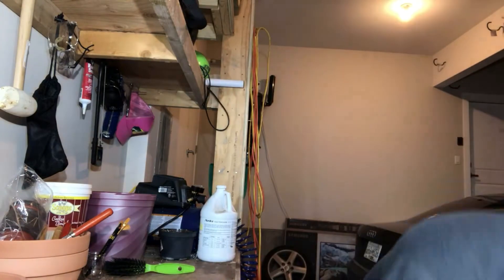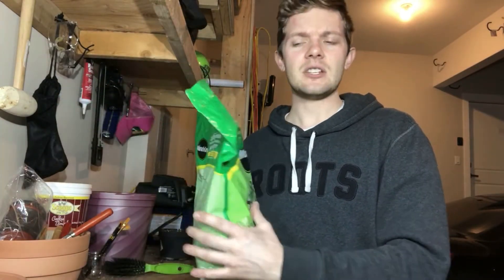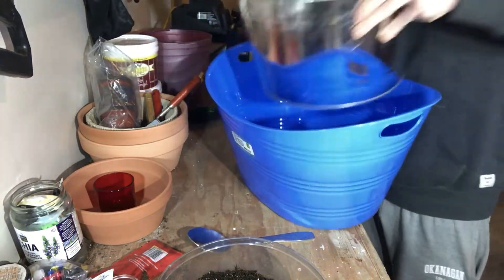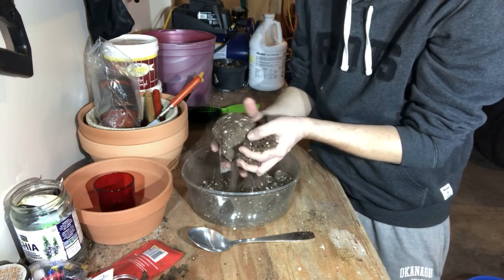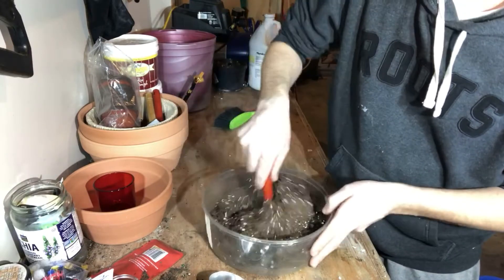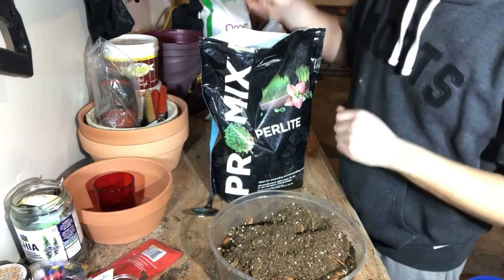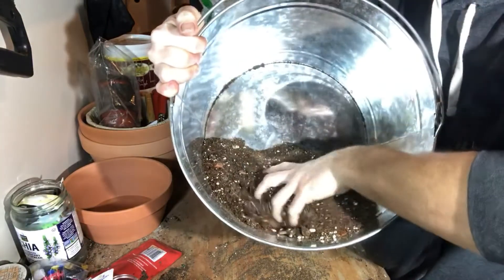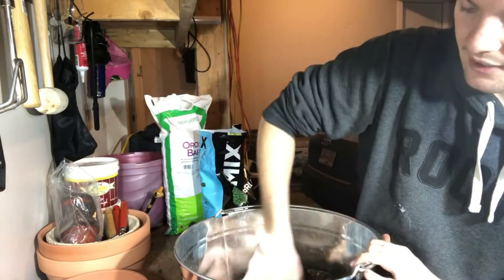Soil Mixtures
One of the more common mixtures I use throughout the house. The ratios are all interchangeable, some of the soil additives I hold off on for certain plants depending on the plant its self and the type of pot I use.